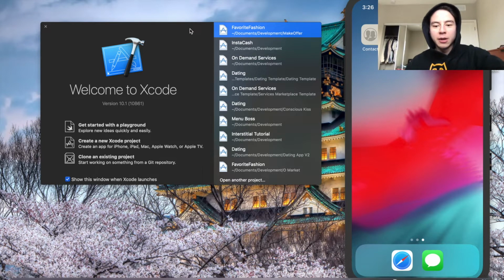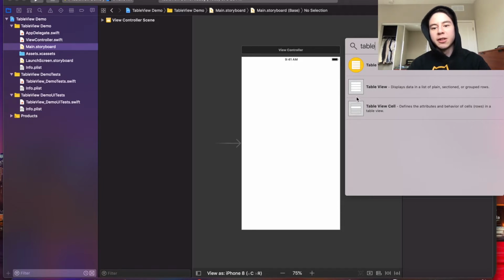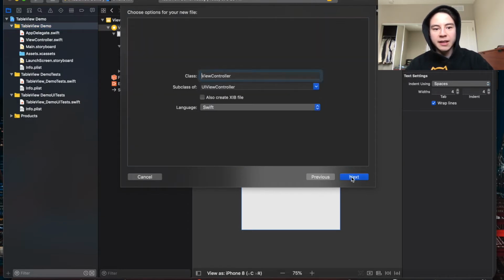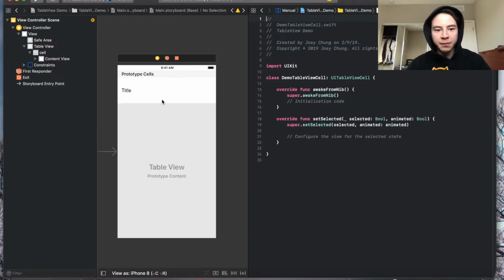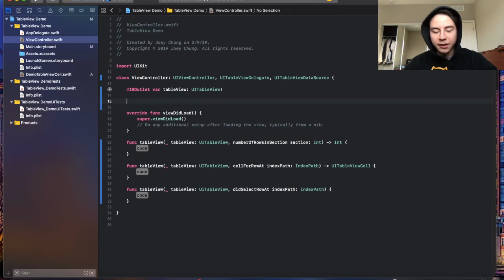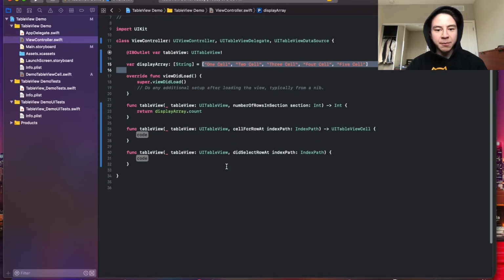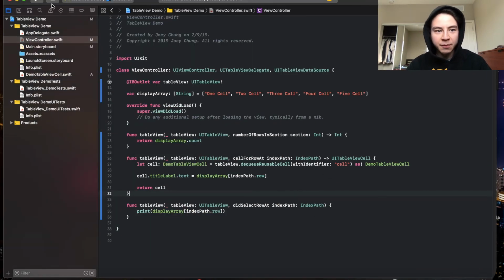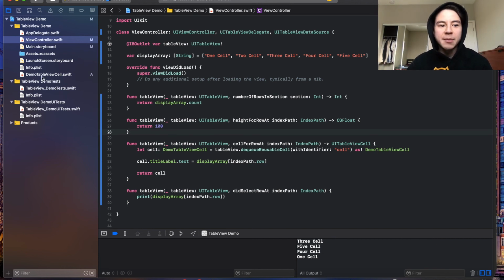How to Create a Custom TableView Tutorial: For Swift, Xcode, iPhone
TableViews are an essential of iOS programming. Thousands of apps from Facebook to Twitter to Instagram make use of this basic feature. Learn how you can implement one in your own app in under 10 minutes!